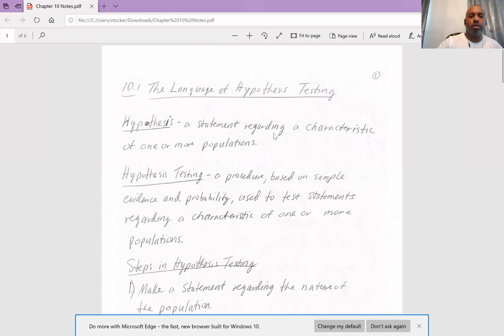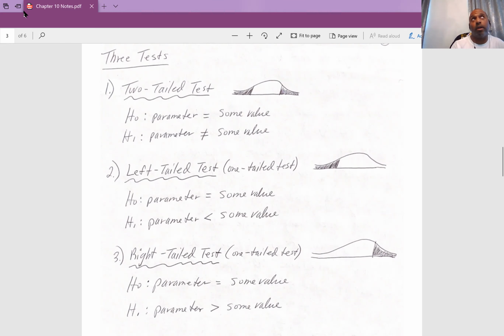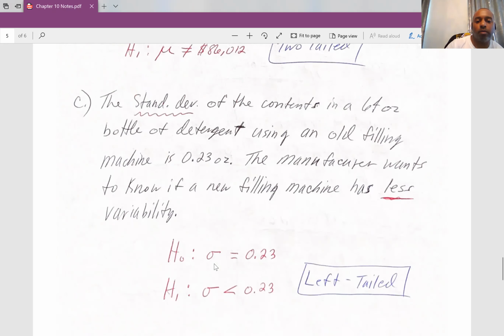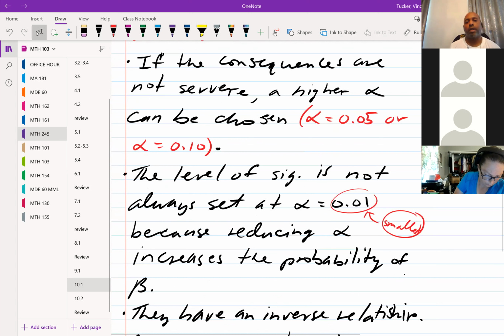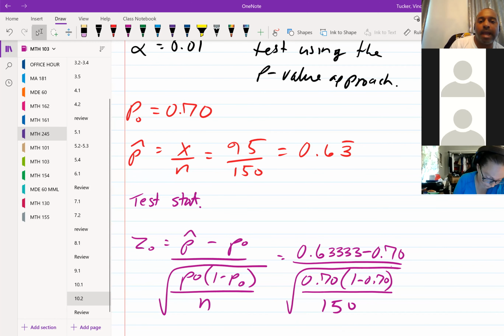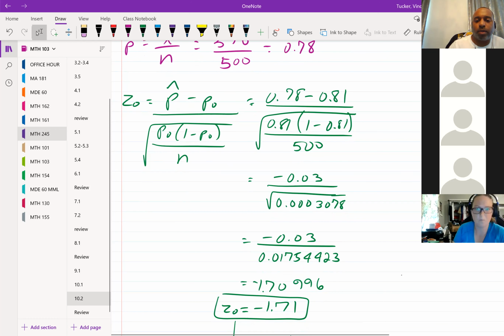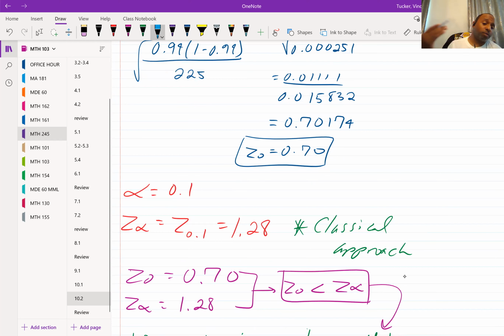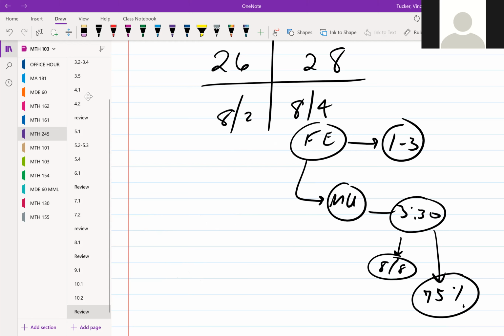Statistics I ~ 1:00 Class Lecture ~ 7/21/21